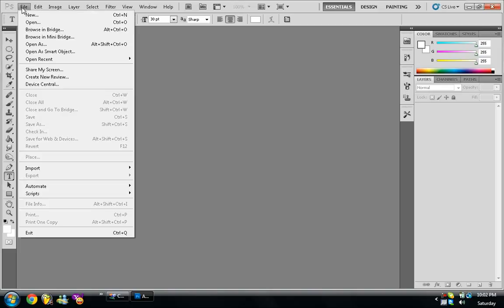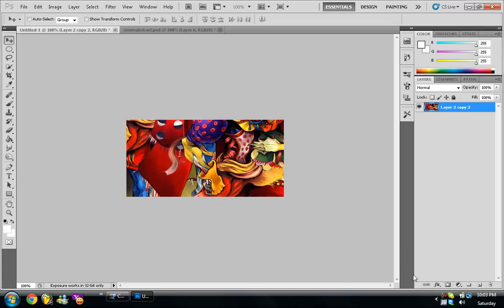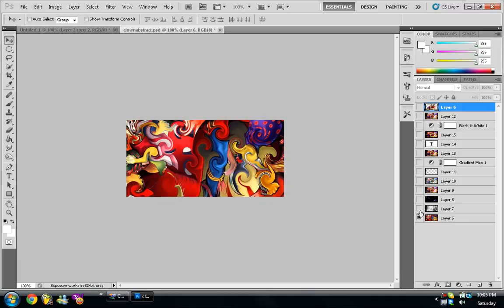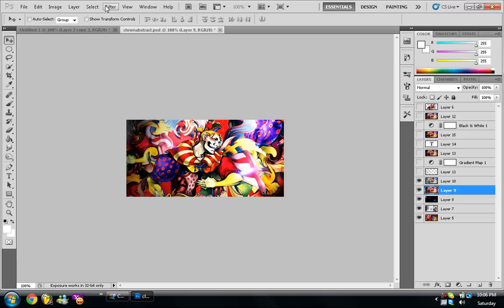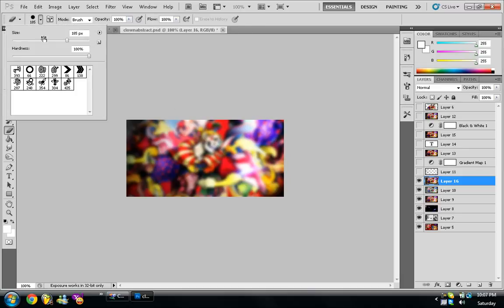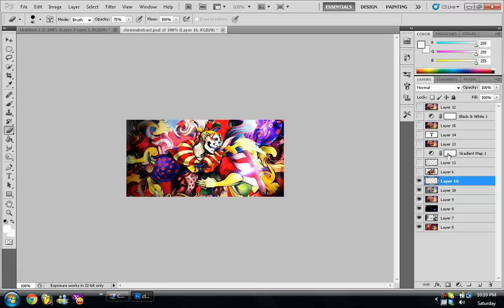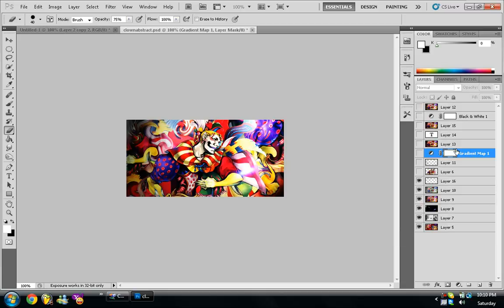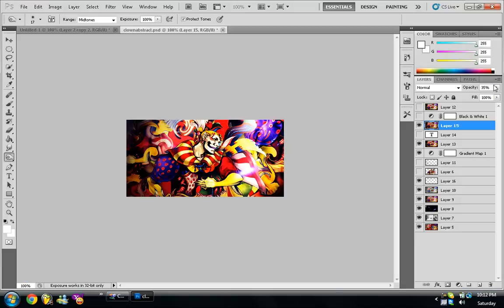Photoshop Tag Tutorial